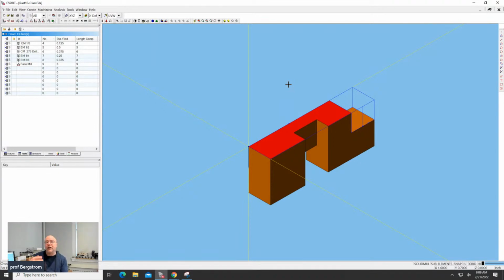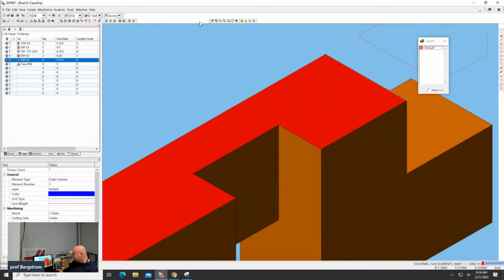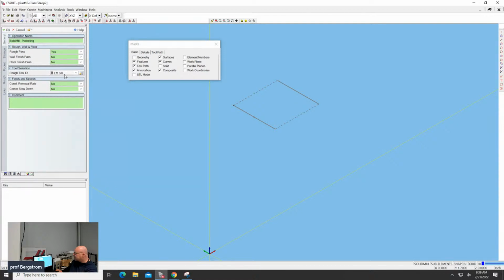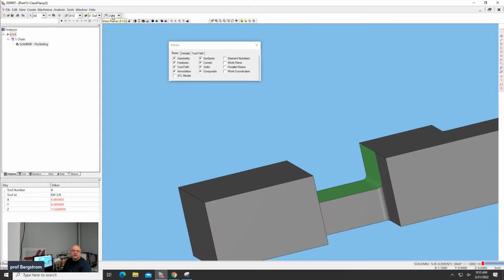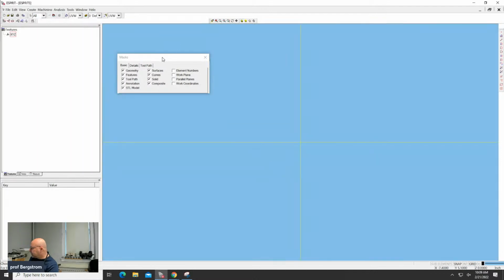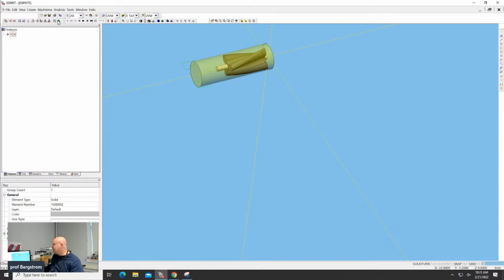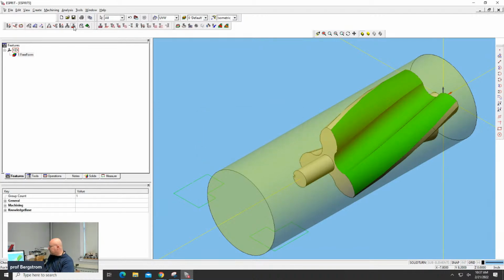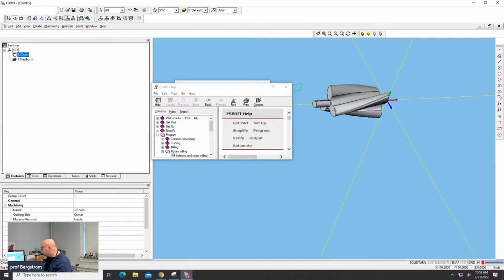ESPRIT CAM Live Q & A | WPI ME3820 C22 21 Feb 2022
Beginners often have trouble aligning their stock material with their part file., especially when performing multiple operations on the same part. We will start with stepping through some simple steps to make this easy.